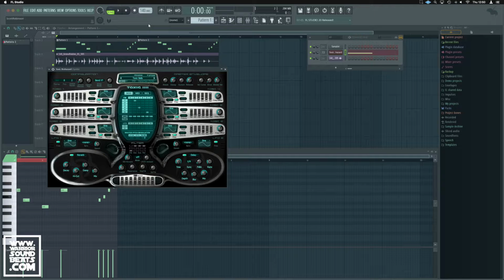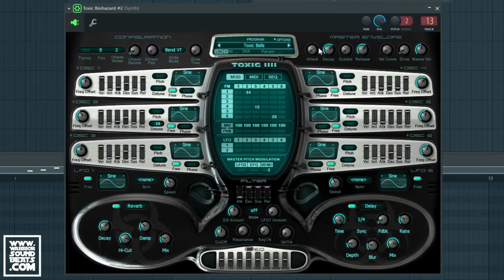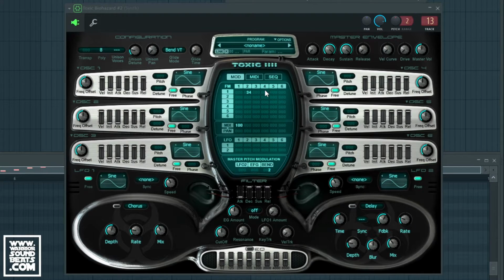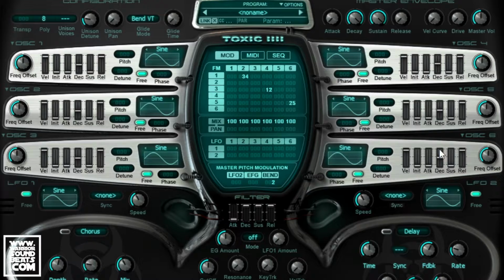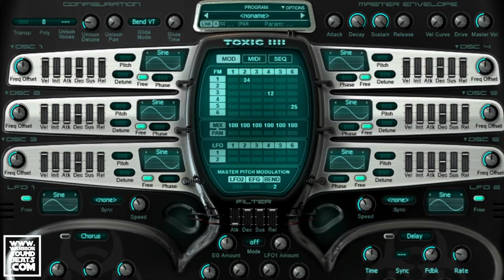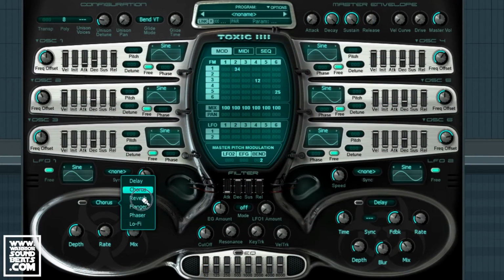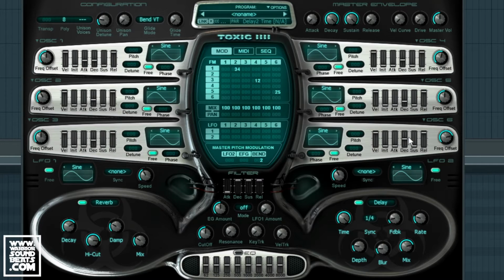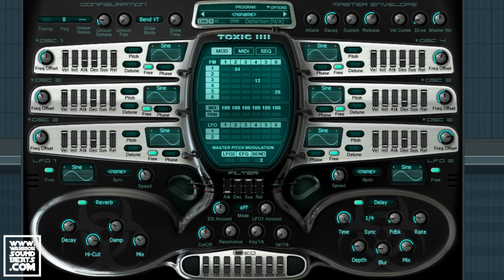Trap Bells Tutorial - How to Make Trap Bells FL Studio 20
Build dark trap-bell sounds from scratch with Toxic Biohazard in FL Studio 20. This tutorial explores the FM synthesis techniques used for the bell patch.

Using FL Studio's Toxic Biohazard Synth which is an FM Synth to create the a tonal bell rings you hear in dark trap beats. These trap style bells are quite simple to recreate using FM Synthesis once you know the techniques required to make the type of sound. have fun making this trap bell sound effect.

FREE STUFF